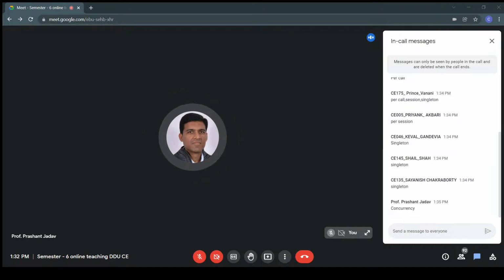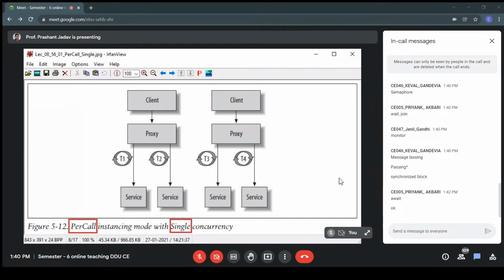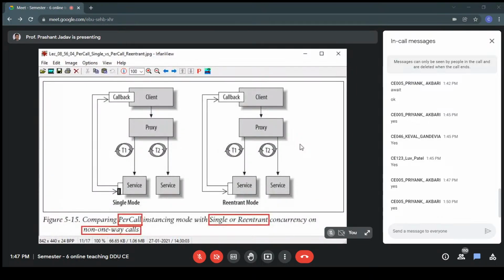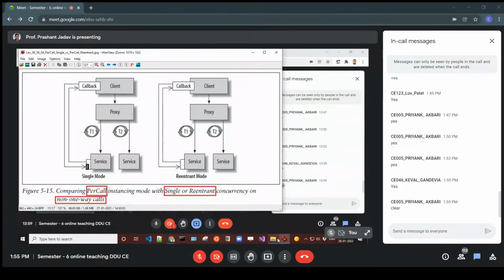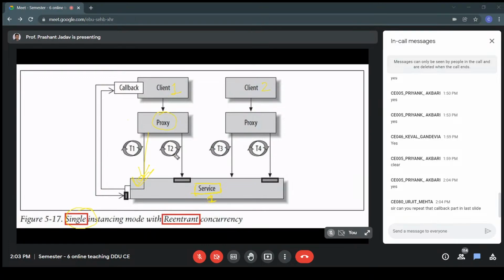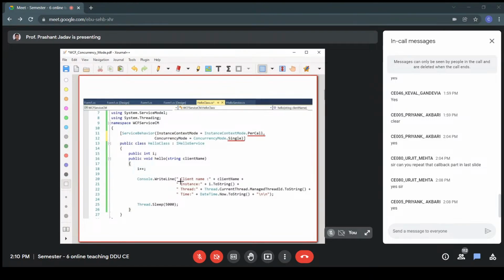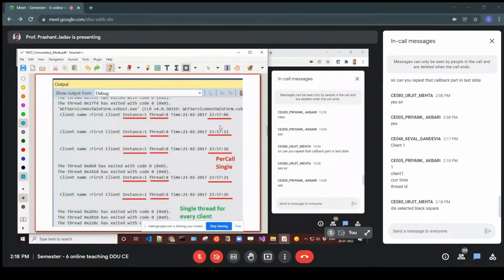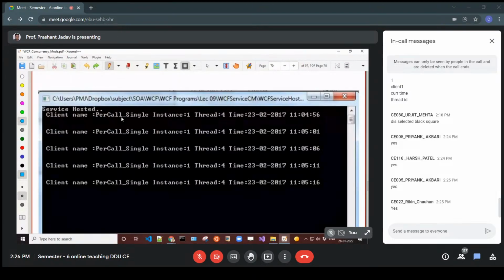Lecture 25(PMJ), 28 Jan 2022